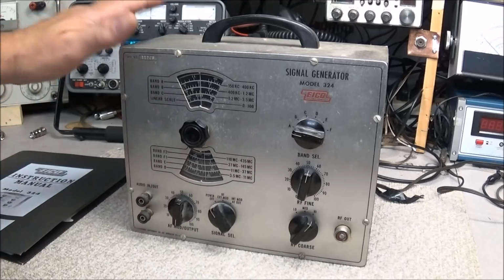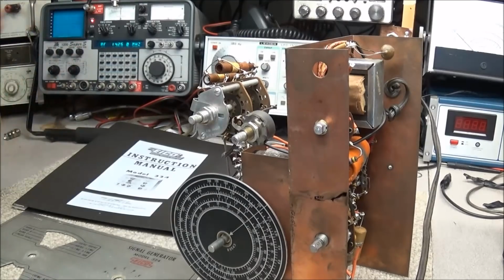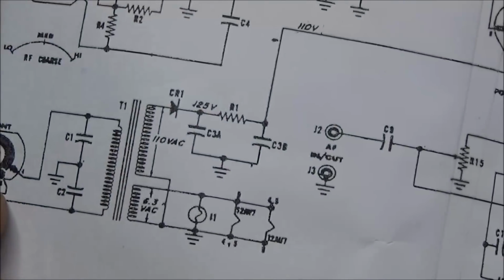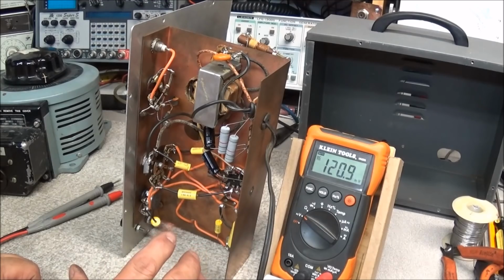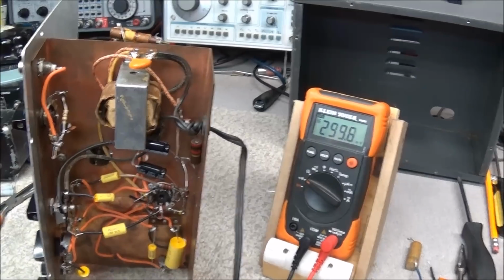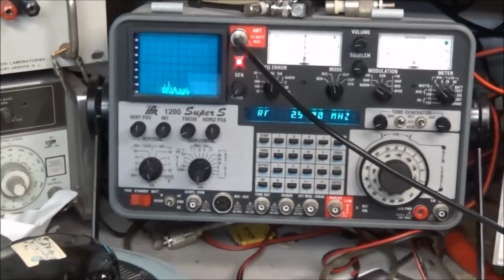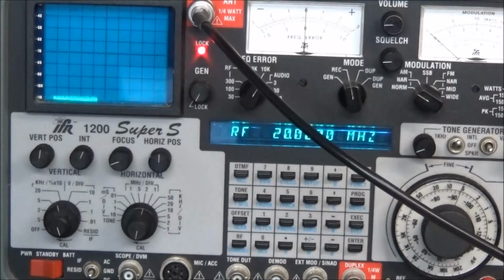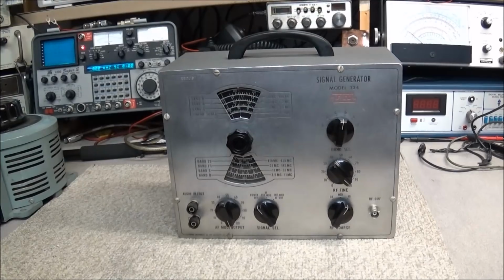#165 Eico 324 Signal Gen Restore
In this video we restore the Eico 324 Signal generator.